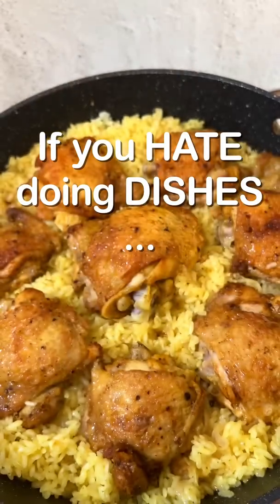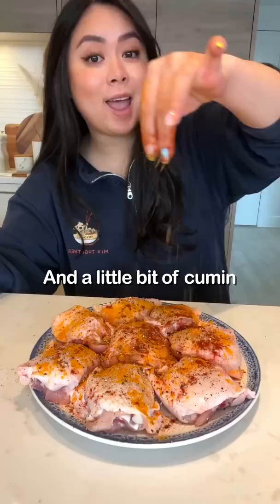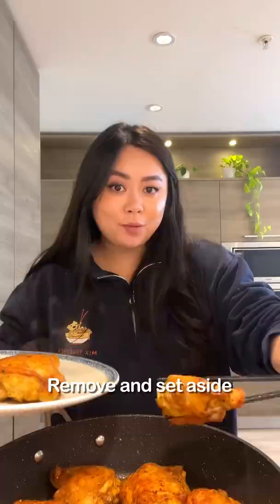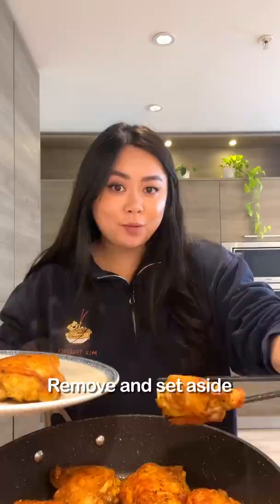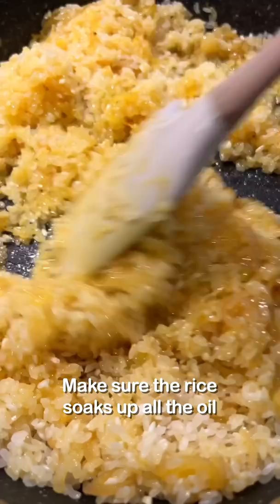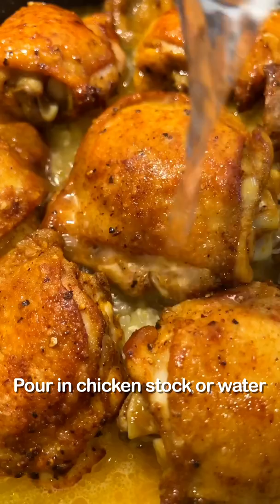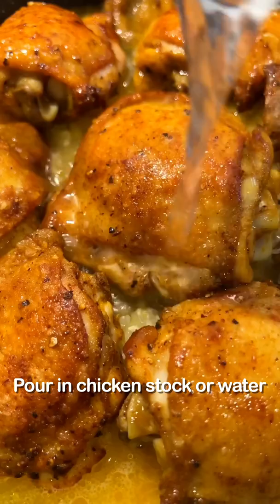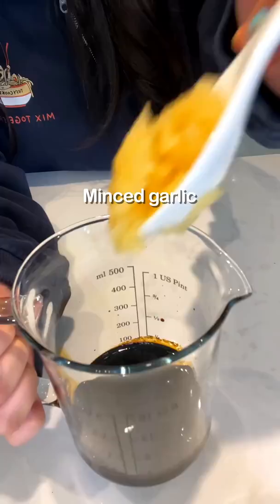One Pot Chicken & Rice for those that hate doing dishes